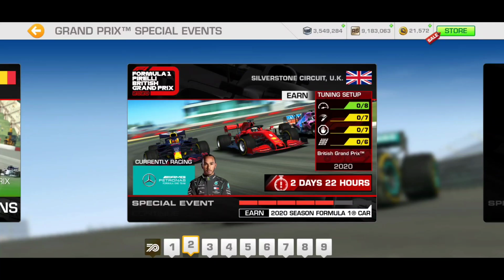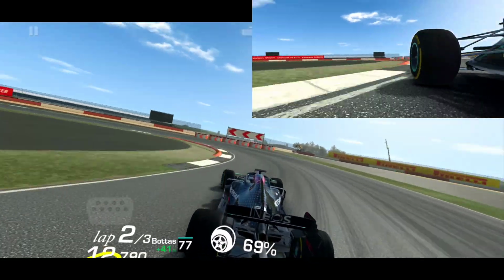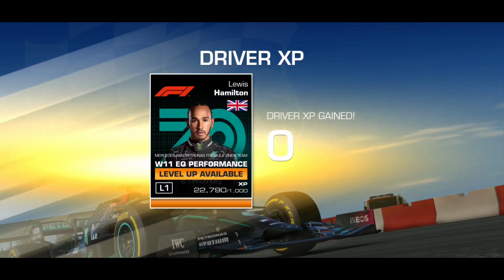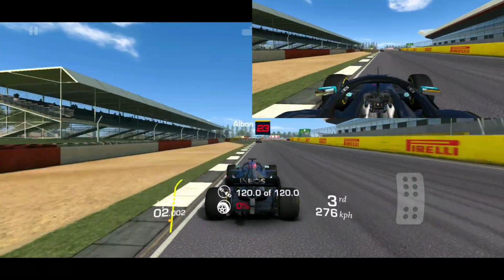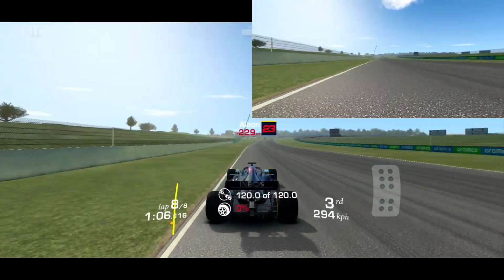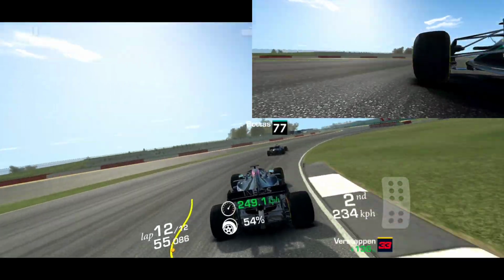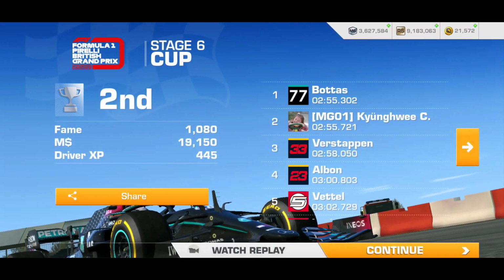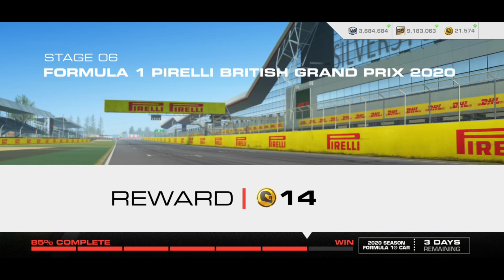Real Racing 3 Formula 1® Pirelli British Grand Prix™ 2020 Stage 6 (Base PR 116.0)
[Event]
• FORMULA 1 PIRELLI BRITISH GRAND PRIX 2020
First chance to start: Friday, 18 September 2020
Rewards: M$200,000, 75 Gold, the British Grand Prix™ Tuning Setup and a 2020 Season Formula 1® Car of the Player’s Choice
Maximum number of Tuning Steps for the British Grand Prix™ Tuning Setup:
Please note: these are the Maximum number of Tuning Steps for each stat, not the number of Tuning Steps required to complete the Special Event
Gearbox Mapping: 8 Steps
Power Unit Optimization: 7 Steps
Brake Calibration: 7 Steps
Suspension Adjustments: 6 Steps

[Car]
2020 Season Formula 1® Cars
Max PR does not account for PR gained from Tuning Setups
• Renault R.S.20
Min PR: 115.8
PR with Max Level Driver + Principal: 121.1
Cost: M$2,500,000
• Red Bull Racing RB16
Min PR: 115.9
PR with Max Level Driver + Principal: 121.2
Cost: M$2,500,000
• AlphaTauri AT01
Min PR: 115.6
PR with Max Level Driver + Principal: 120.9
Cost: M$2,500,000
• Ferrari SF1000
Min PR: 115.8
Cost: M$2,500,000
• Mercedes-AMG F1 W11 EQ Performance
Min PR: 116.0
PR with Max Level Driver + Principal: 121.3
Cost: M$2,500,000
• Haas VF-20
Min PR: 115.6
Cost: M$2,500,000
• Alfa Romeo Racing C39
Min PR: 115.6
Cost: M$2,500,000
• McLaren MCL35
Min PR: 115.8
Cost: M$2,500,000
• Racing Point RP20
Min PR: 115.8
Cost: M$2,500,000
• Williams FW43
Min PR: 115.6
Cost: M$2,500,000